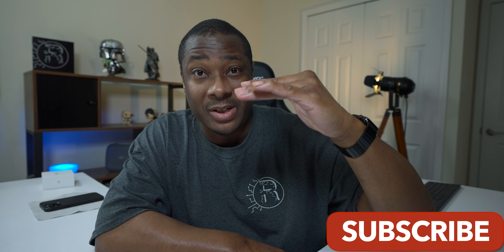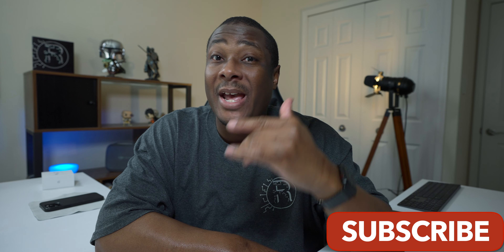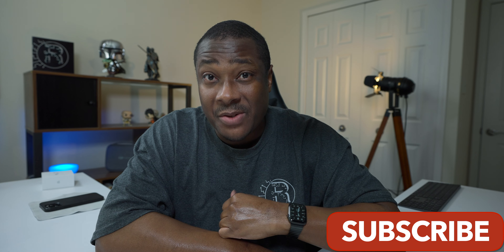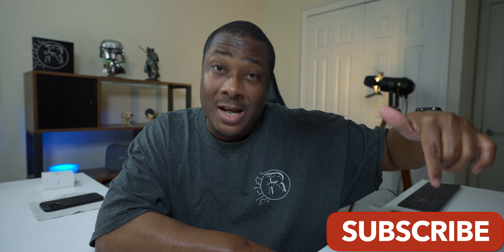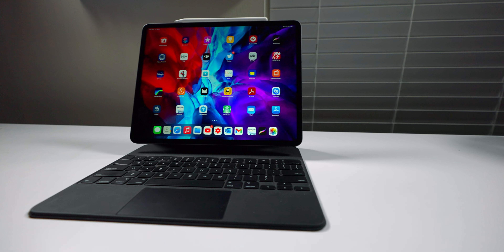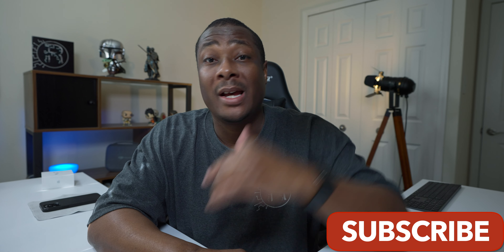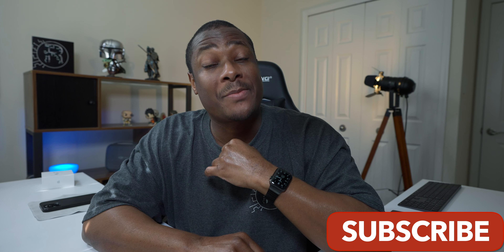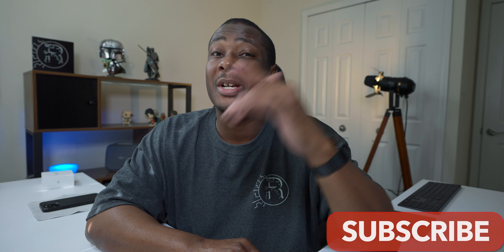3 Beginner Mistakes in Photography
This is a quick video discussing the Top 3 Mistakes in Amateur Photography. Did any of these tips help you?

3 Mistakes in Amateur Photography
Delont'e M.